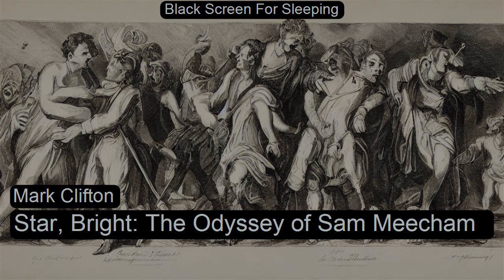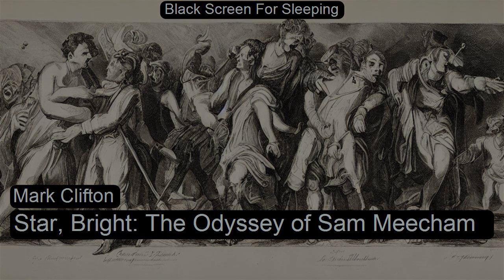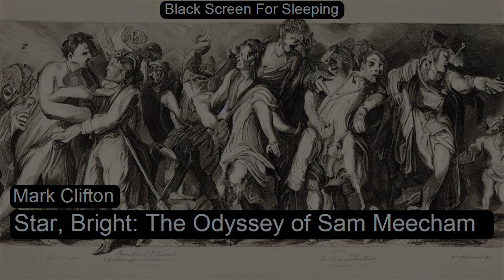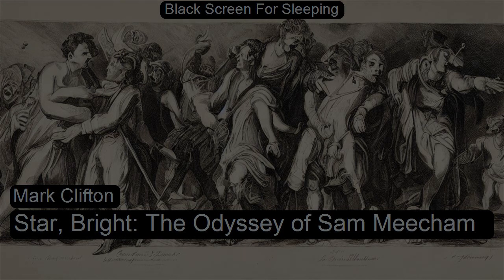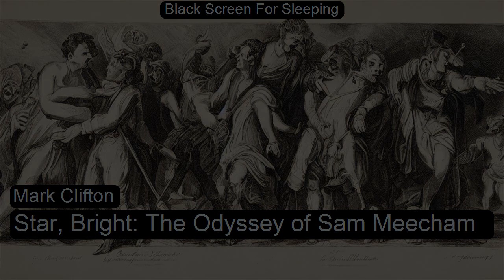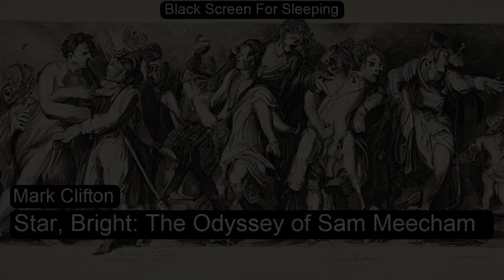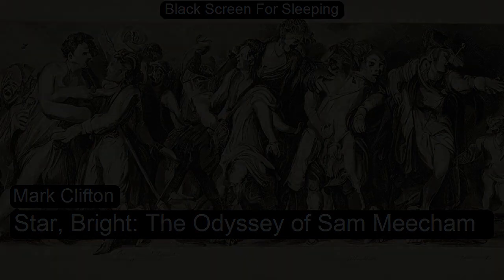Star, Bright: The Odyssey of Sam Meecham by Mark Clifton Black Screen For Sleeping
Star, Bright: The Odyssey of Sam Meecham (in  Short Science Fiction Collection 075) by Mark Clifton  Black Screen For Sleeping